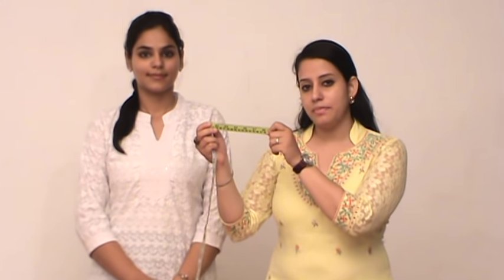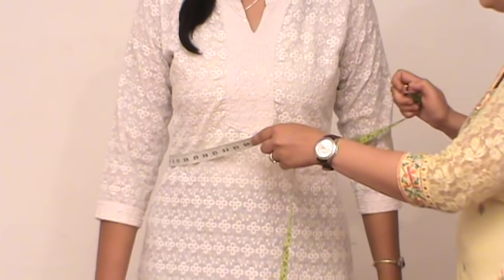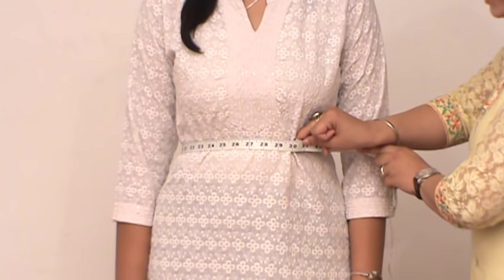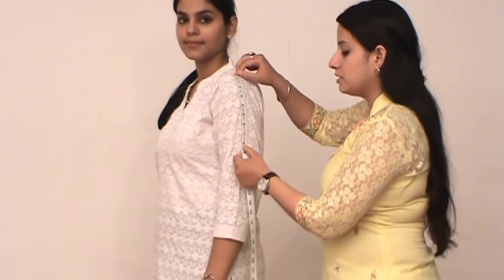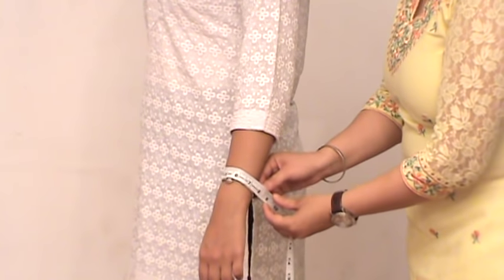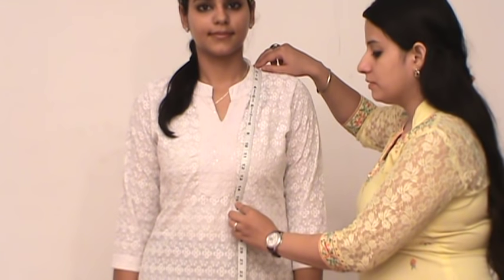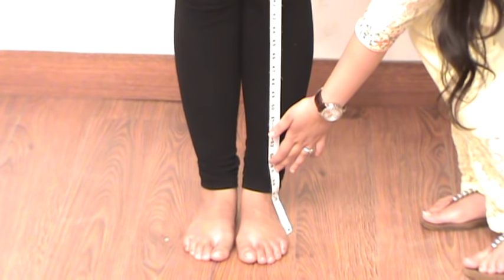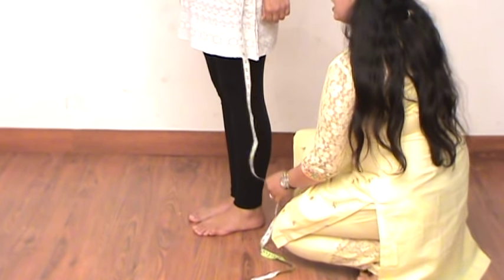How to take body measurements for WOMEN's ETHNIC WEAR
This video includes all answers to the questions which people have. It deeply describes that how to take measurement of your body.
It includes measurement for :-
Anarkali Suit
Churidar Suit
Salwar Kameez
Blouse of Saree
Lehenga Choli